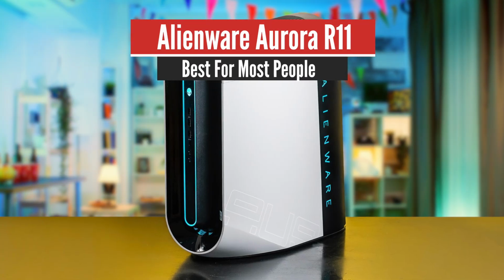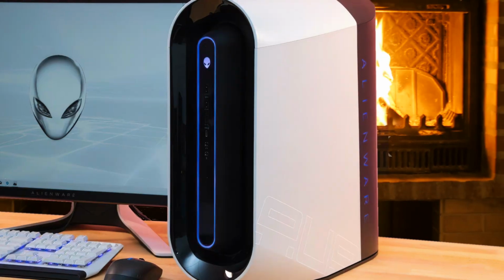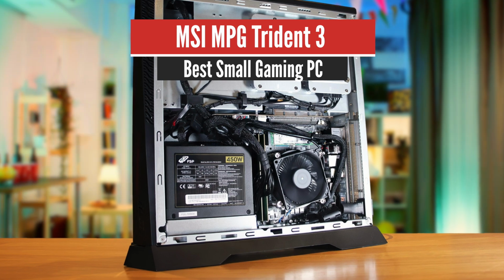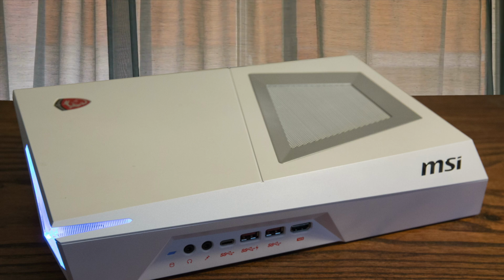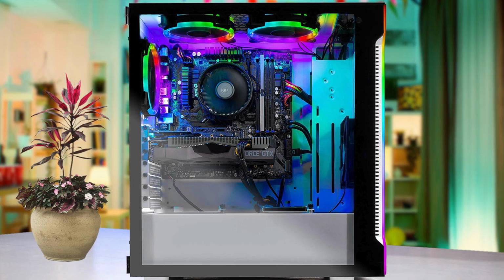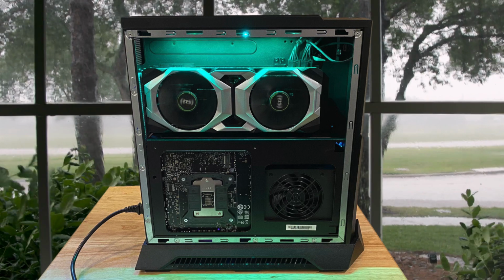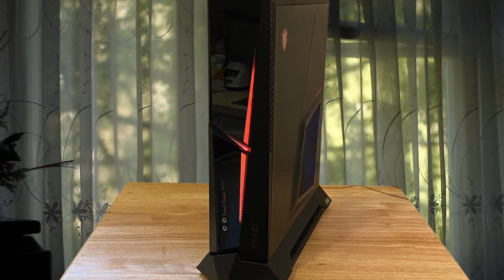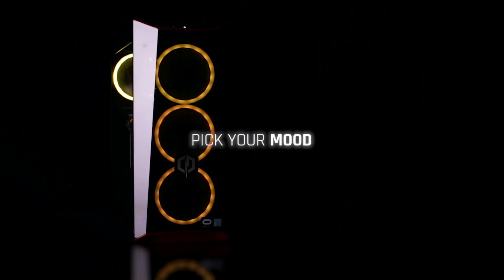Best Gaming PC in 2023 - Which Is The Best For You?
► Links to the best gaming pcs we listed in this video:

► 5. Alienware Aurora R11
► 4. CYBERPOWERPC Gamer Xtreme VR
► 3. MSI MPG Trident 3
► 2. Skytech Archangel
► 1. MSI MEG Trident X
►UK Links◄
► 2. Skytech Archangel - N/A
►CA Links◄
► 2. Skytech Archangel
►GER & EU Links◄
► 2. Skytech Archangel
►Timestamps◄
0:00 - Introduction
0:27 - Best For Most People
1:52 - Best For The Money
3:06 - Best Small Gaming PC
4:20 - Best Runner-Up
5:35 - Best Overall
7:01 - Gaming PC Buying Guide

10BestOnes is a participant in the Amazon Services LLC Associates Program, an affiliate advertising program designed to provide a means for sites to earn advertising fees by advertising and linking to Amazon.com. As an Amazon Associate I earn from qualifying purchases.